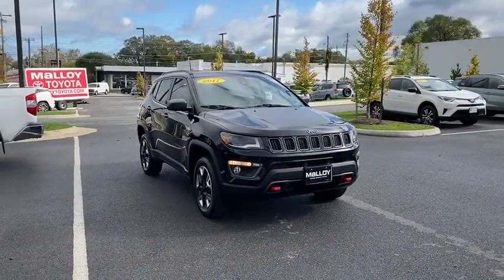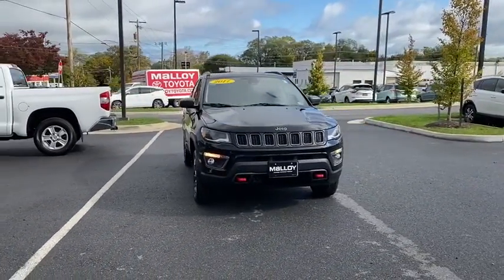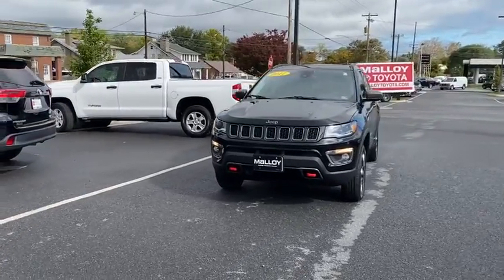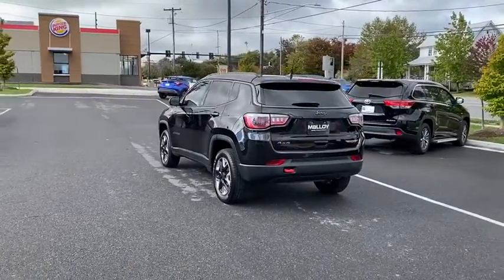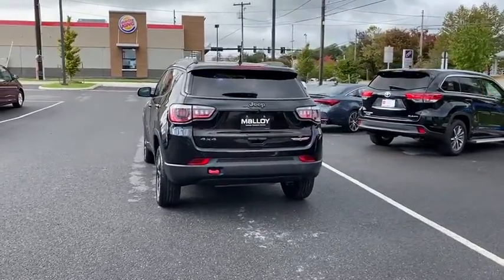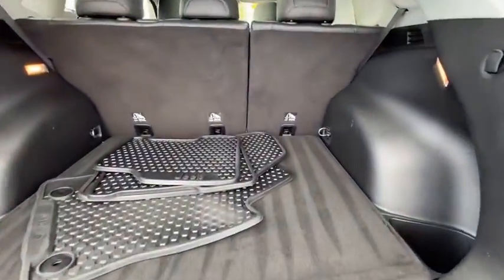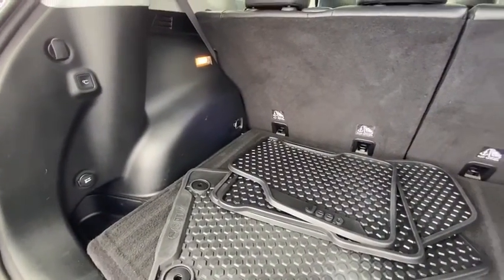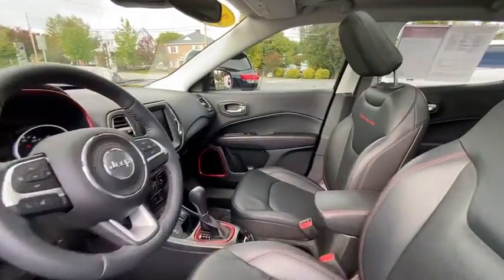2017 Jeep New Compass Winchester, Front Royal, Woodstock, Leesburg, Fairfax, VA CL545A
Diamond Black Crystal Pearlcoat Used 2017 Jeep New Compass available in Winchester, Virginia at Malloy Toyota. Servicing the Front Royal, Woodstock, Leesburg, Fairfax, VA area.
2017 Jeep New Compass Trailhawk - Stock#: CL545A - VIN#: 3C4NJDDB1HT681760

Malloy Toyota
400 Weems Ln

Trailhawk ** Accident Free 1 Owner CarFax ** Navigation ** Blind Spot ** Heated Seats ** Power Seat ** Heated Steering Wheel ** Remote Start ** Panoramic Sunroof ** Power Lift Gate ** Cruise Control ** Back Up Camera ** HID Head Lights, Washington, Winchester, Front Royal, Martinsburg, Manassas, Leesburg Best Lowest Used Jeep Prices and Best Value Pre Owned Used Jeep Compass Trailhawk. TrailhawkbrbrbrMalloy Toyota in beautiful Winchester, VA has the Valleys best value Pre Owned Used Cars, SUV's and Trucks! Malloy Toyota has been a leading provider of great deals and phenomenal prices for customers in the Winchester Area for many years. Our Toyota Dealer specializes in new and pre-owned Toyota vehicles, Toyota Finance, Toyota Service, and Toyota parts. Our knowledgeable sales staff has been trained and certified by Toyota to provide amazing customer service. Since Malloy Toyota has been selling and servicing Virginia and Maryland and West Virginia for such a long time, our experience is second to none! Malloy Toyota proudly serves the Washington DC Metro Area, Winchester, Charlottesville, Staunton, Inwood, Hagerstown, Martinsburg, Front Royal, Fairfax, Alexandria, Falls Church, Bethesda, Rockville, Centreville, Manassas, Haymarket, Gainesville and Vienna.